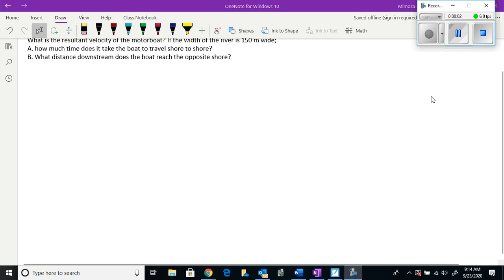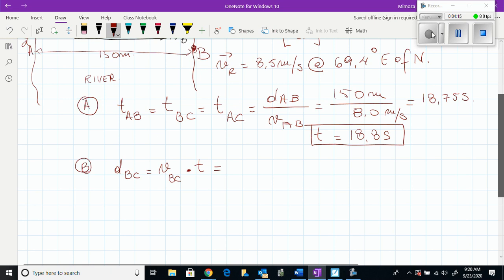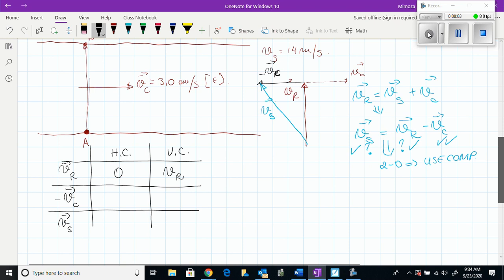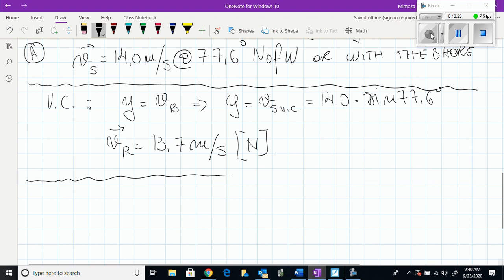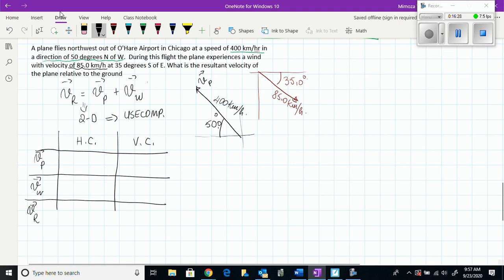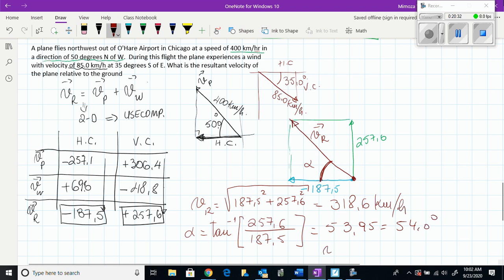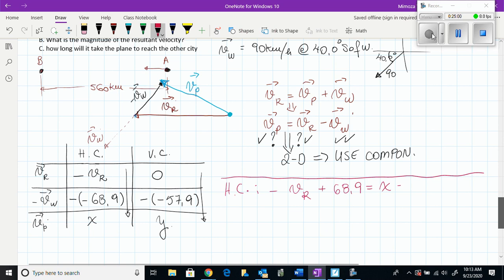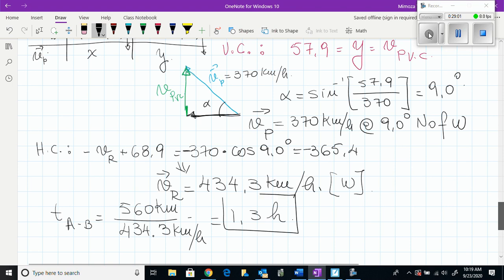1.2.3. Relative Motion - Adjusting